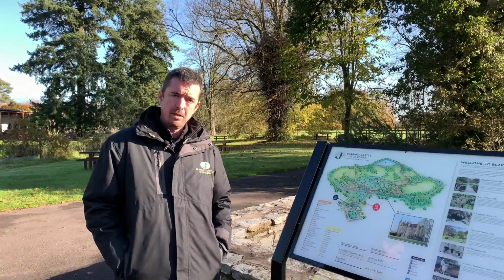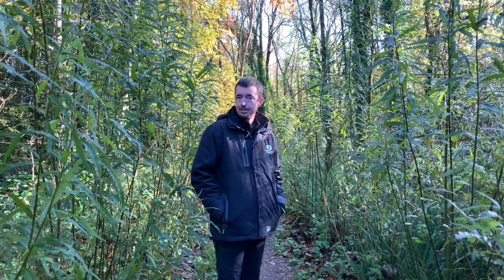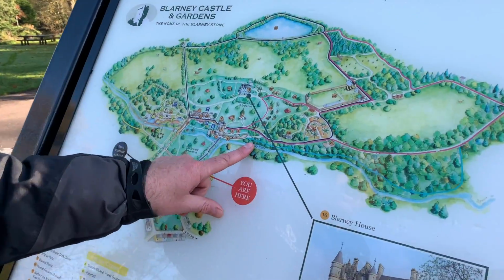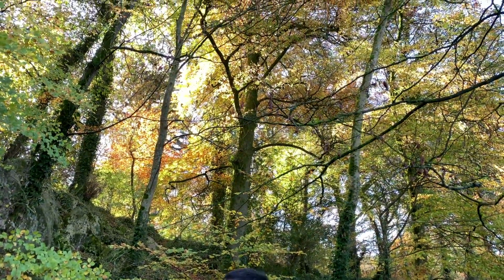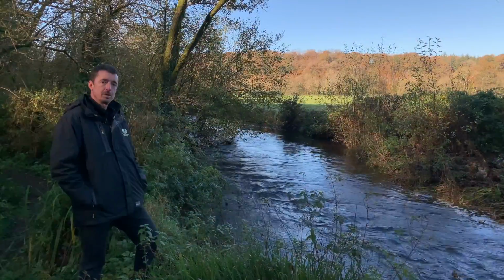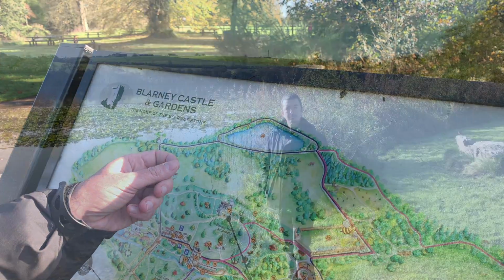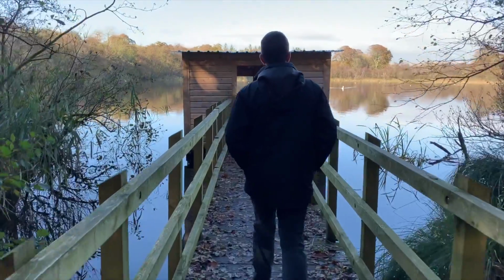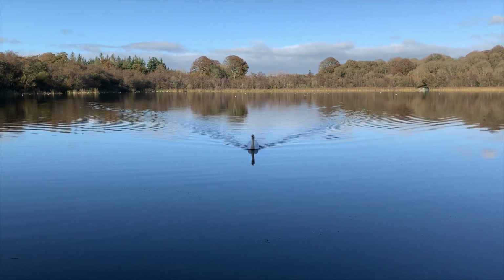Favourite Walks in Blarney Castle & Gardens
In our new video Head Gardener Adam takes you on a tour of his favourite walks in the gardens!